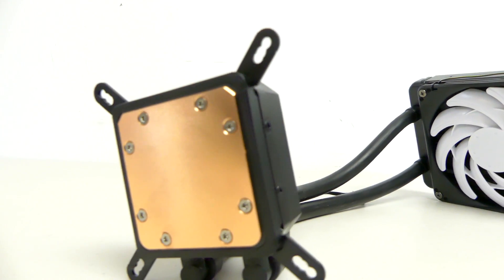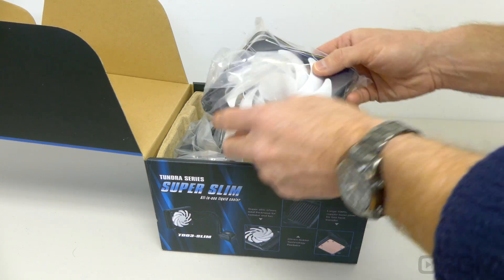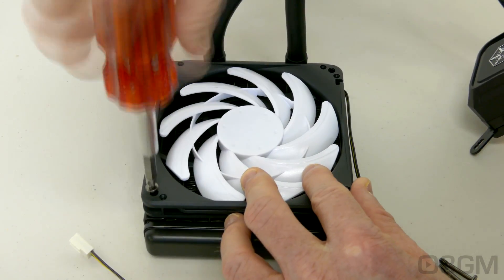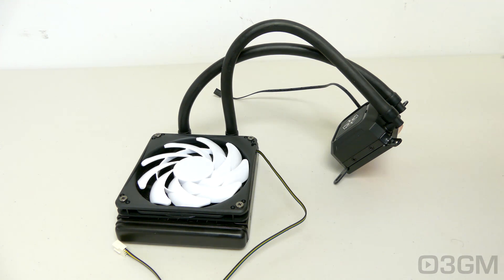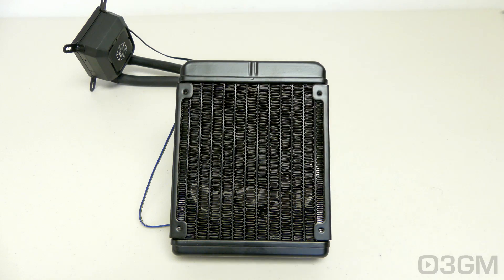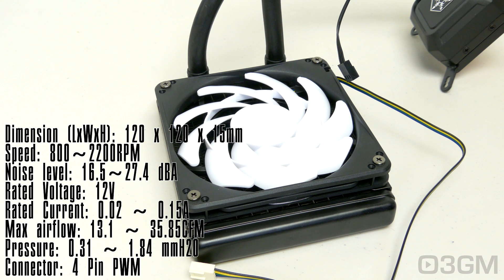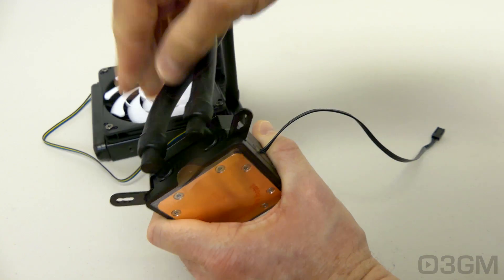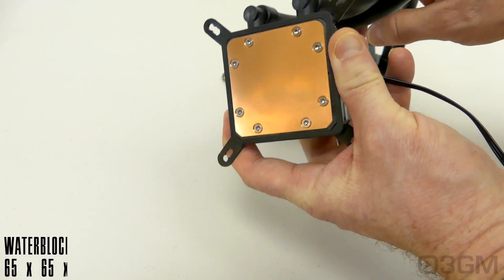#1754 - SilverStone Tundra TD03-Slim Liquid CPU Cooler Video Review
If you're looking to fit an All In One Liquid CPU cooler in a small case, the SilverStone Tundra TD03-Slim would be an excellent option. Measuring in at only 37mm thick with the fan installed and having a 120mm form factor opens up many possibilities when space is at a premium.